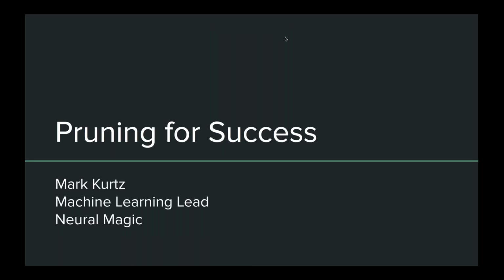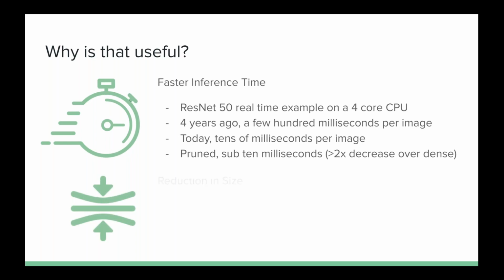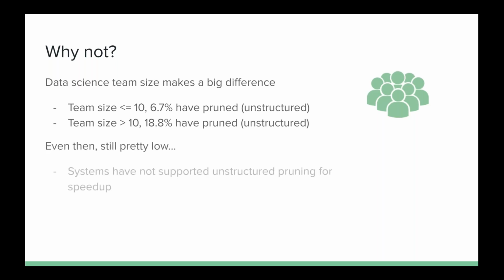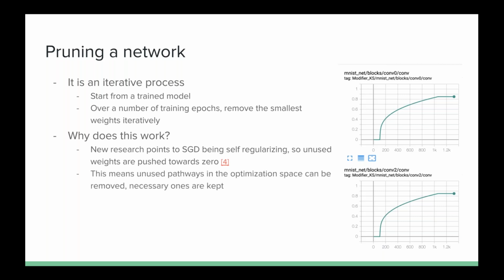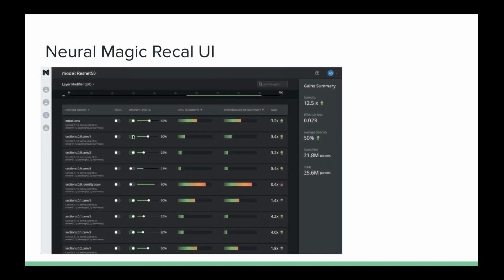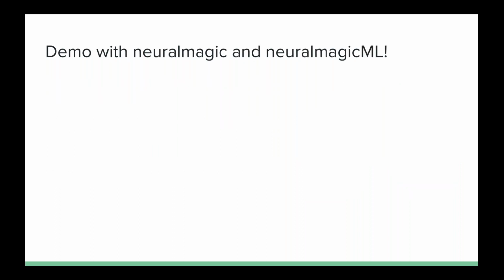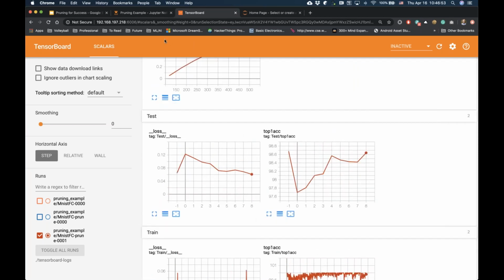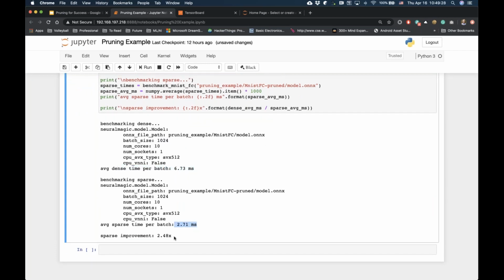Pruning Deep Learning Models for Success in Production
Research shows that 58% of data scientists are not optimizing their deep learning models for production, despite the significant advantages techniques like pruning and quantization can offer. Why? BECAUSE IT'S HARD!

Mark Kurtz, Machine Learning Lead at Neural Magic, demonstrates how to prune models for performance. He covers an overview of pruning, including its benefits and downsides. He shares easy ways to prune models and showcases tools that make pruning easy and successful. Lastly, Mark shows how to get performance out of a pruned model in production.